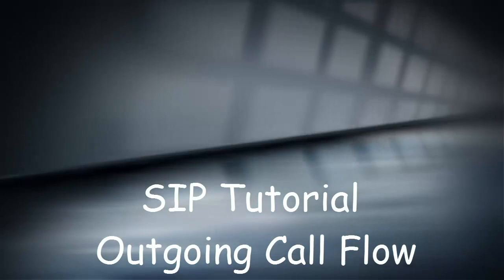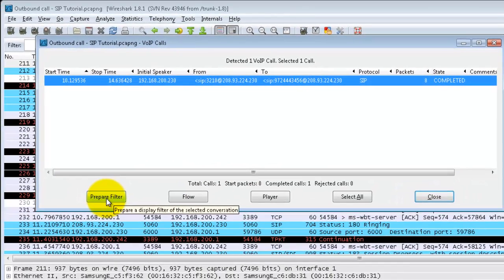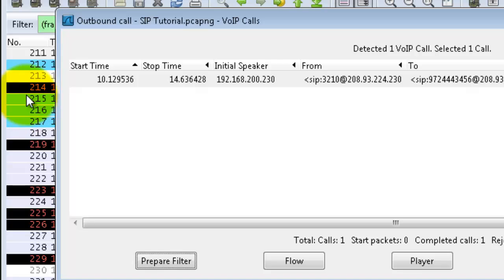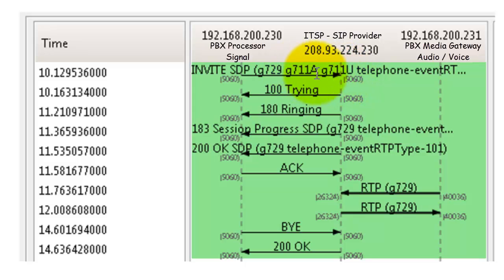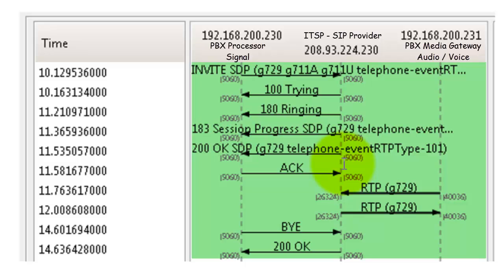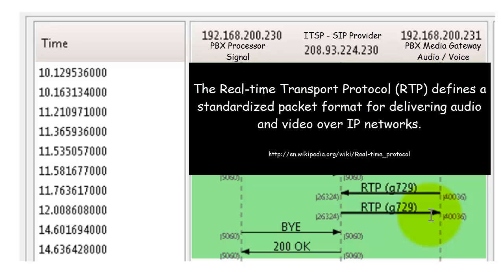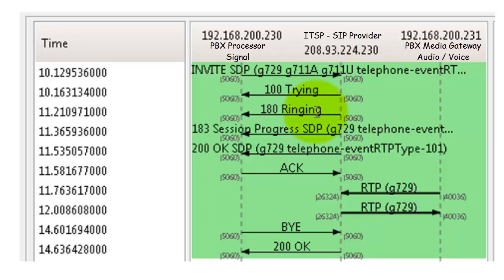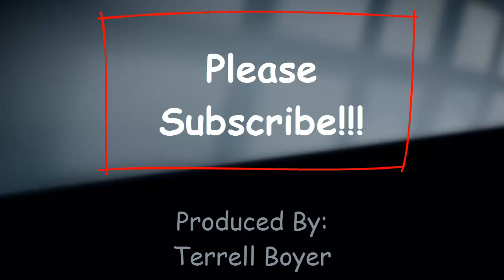SIP Troubleshooting for Beginners - Outgoing Call Trace Review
This video is a breakdown of a wireshark trace that captured an outgoing call between a PBX and an ITSP (SIP Provider).  It will be one part of a series of videos designed to give a better understanding of the SIP protocol.